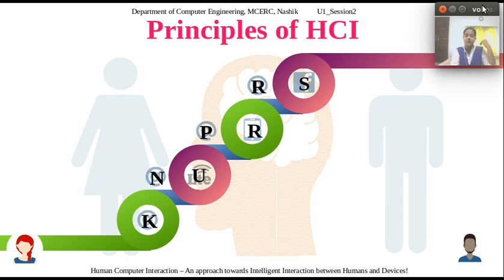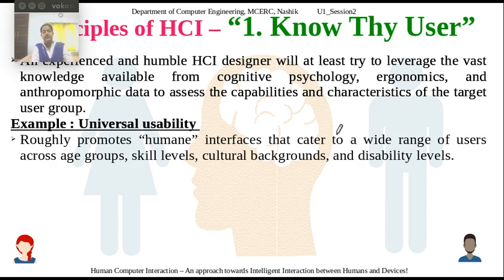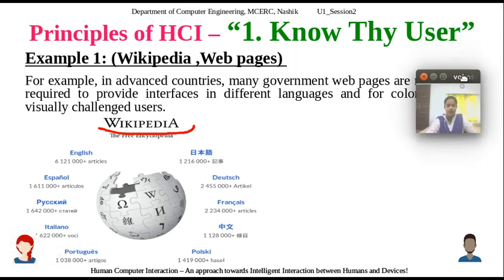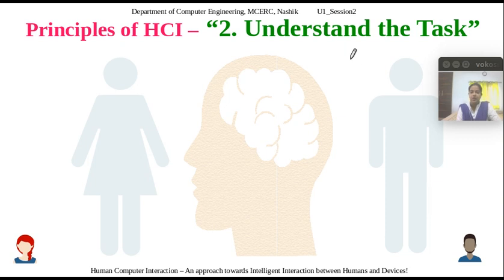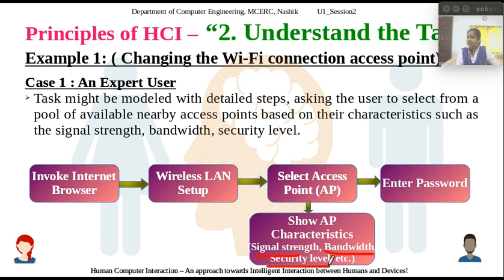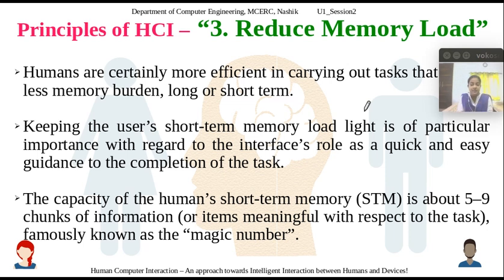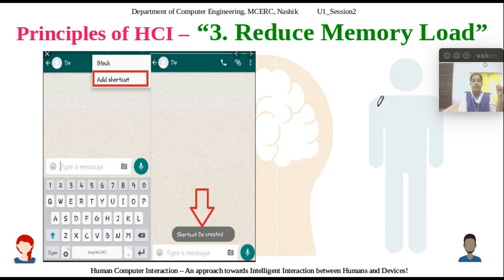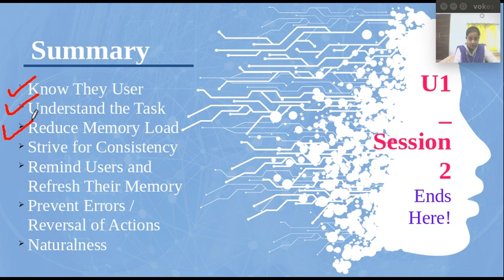2_Principles of Human Computer Interaction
This video elaborates on 6 principles of HCI.